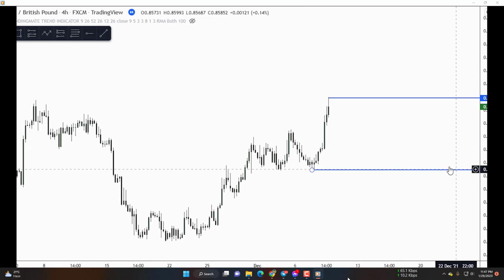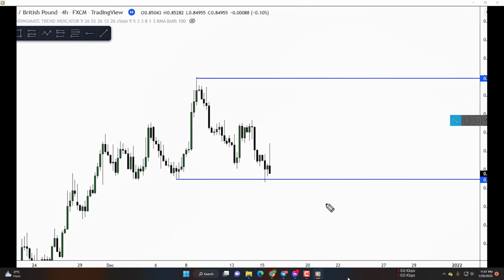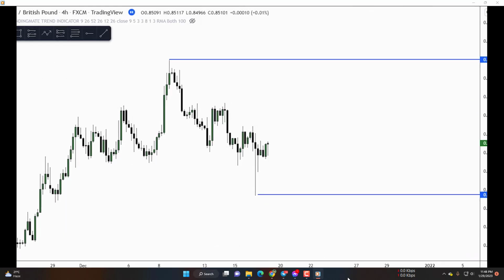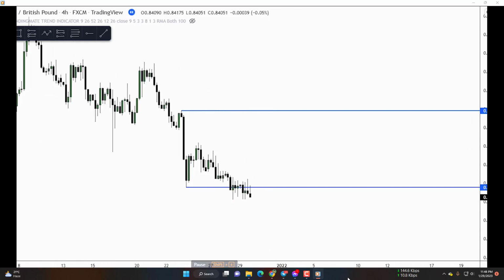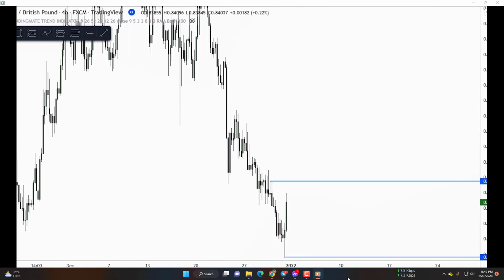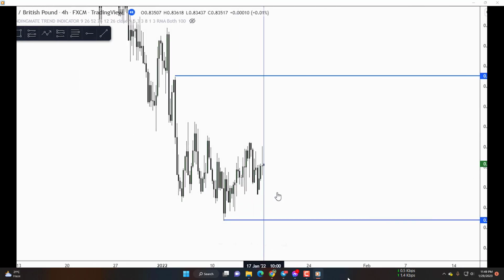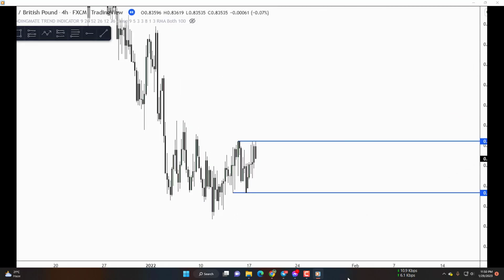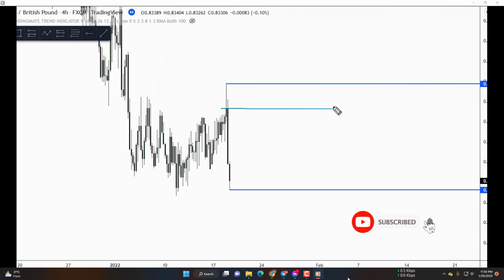High And Low Explain.. Pro Fx Gold Us30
High And Low Explain
 Pro Fx Gold Us30 live GOLD  forex trading from Monday to Friday..  Get Free signals and forecast for forex, gold, xauusd, oil, eurusd, gbpjpy, gbpusd, crypto.

🌍Pro fx Gold Us 30 is a market full of potential but also a lot of risk, so practice and equip yourself with the necessary knowledge.